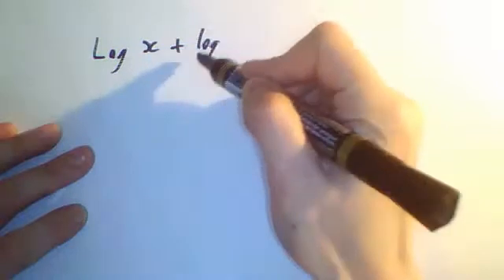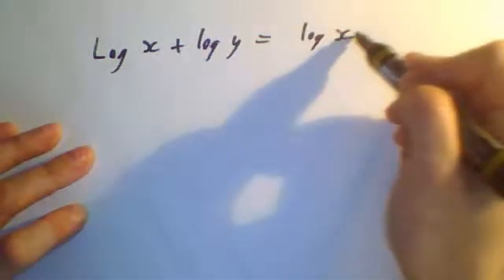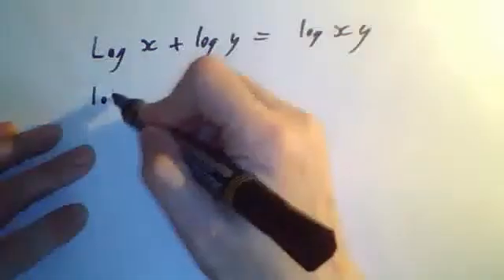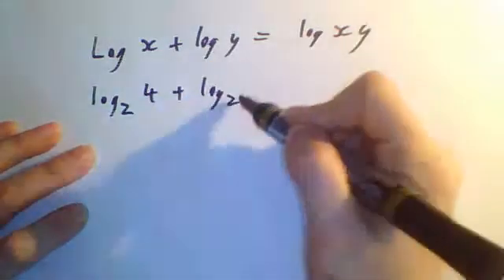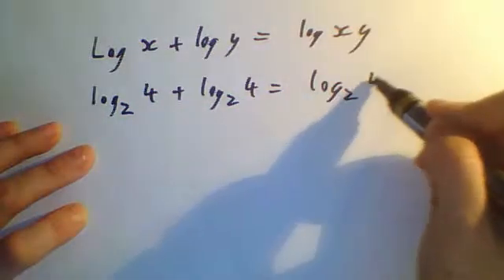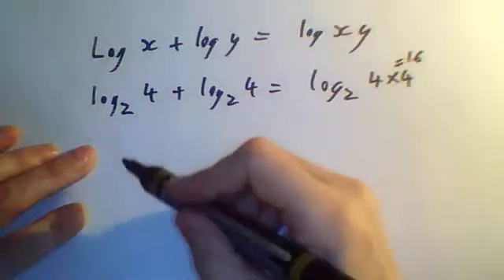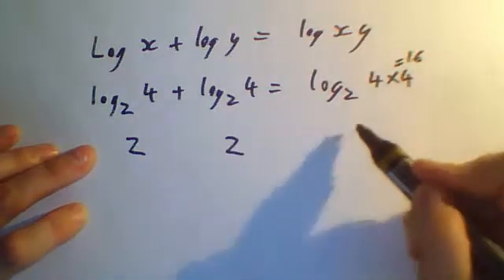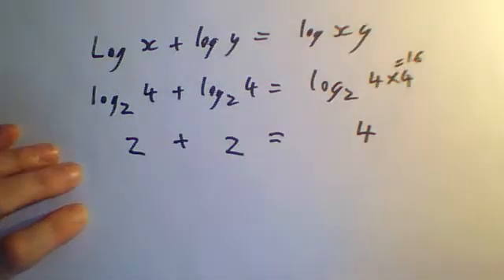log x +log y = log xy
Laws of logs.